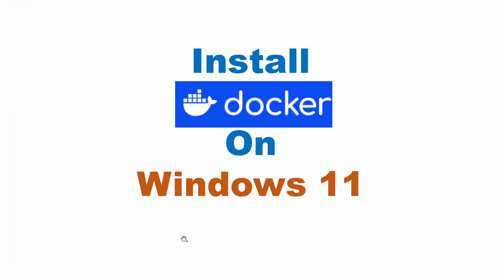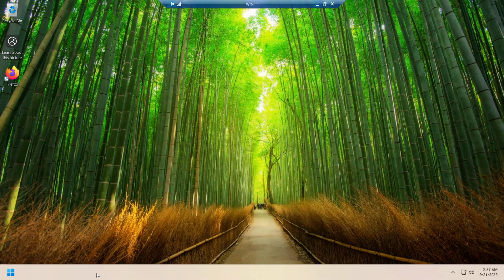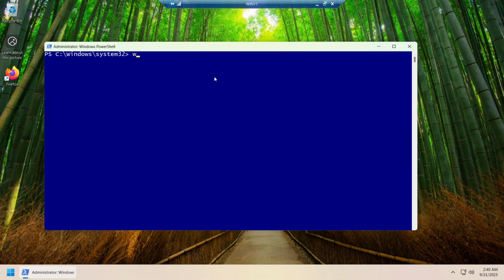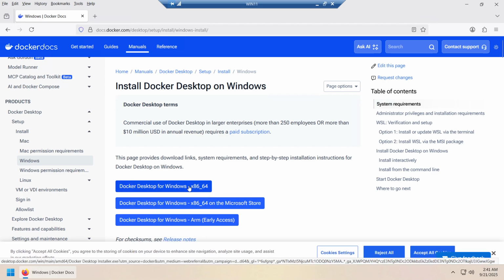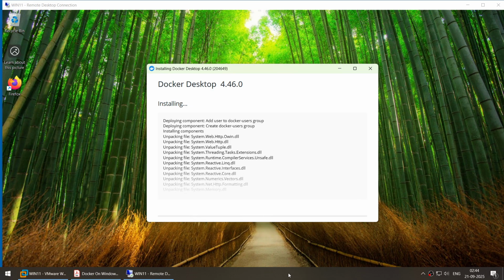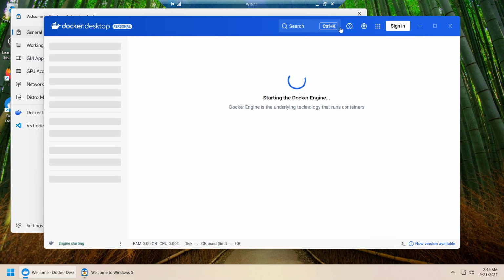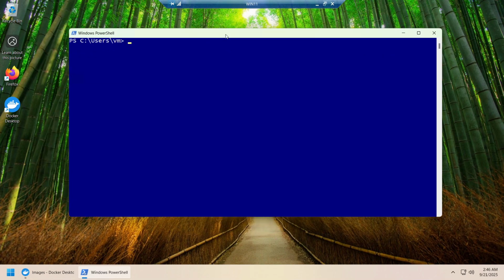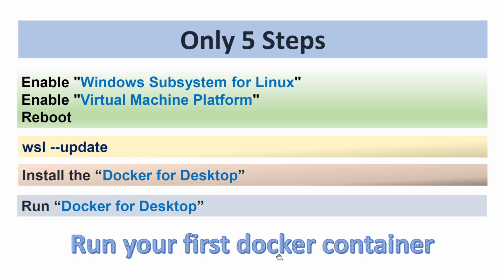Install Docker on Windows 11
Install Docker on Microsoft Windows 11